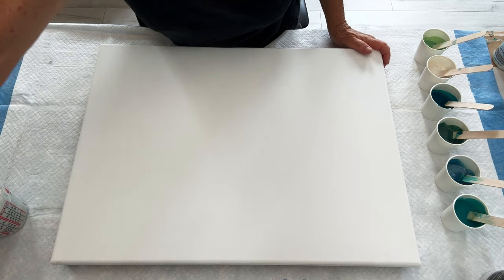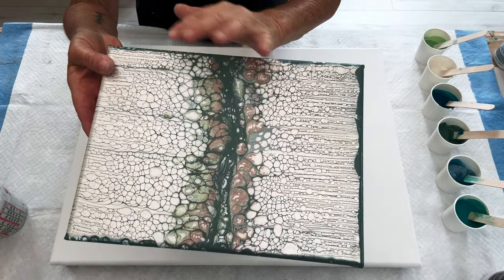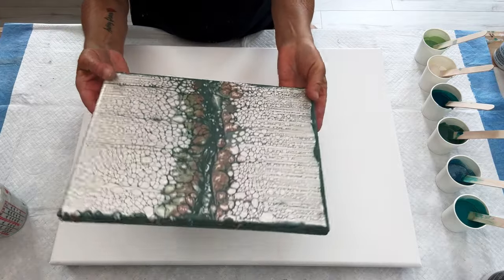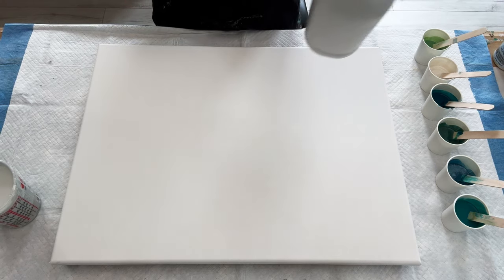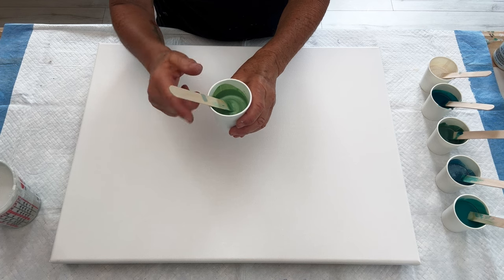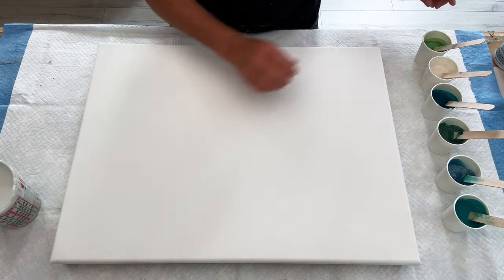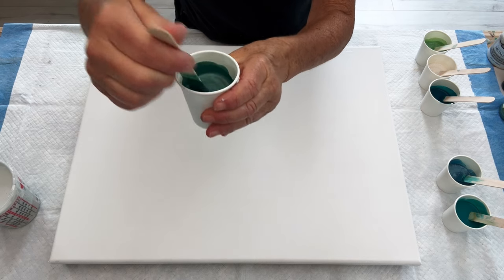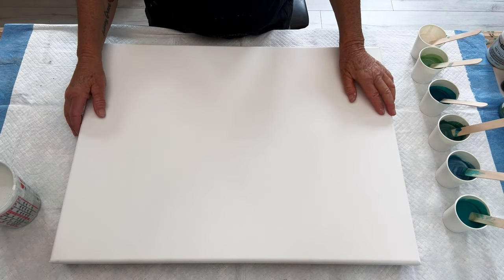Mega Cells With something New. Acrylic Pour Painting, Flow Art, Fluid Art Technique,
Come Paint With Me
Fluid Art Experience Asheville

Fluid Art With Friends Florida

To purchase your wonderful Kozo paper